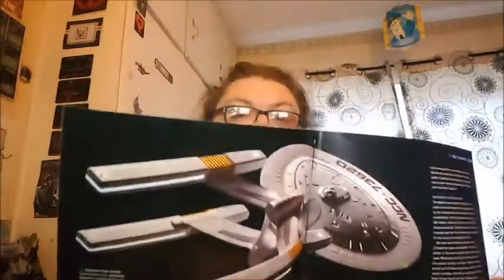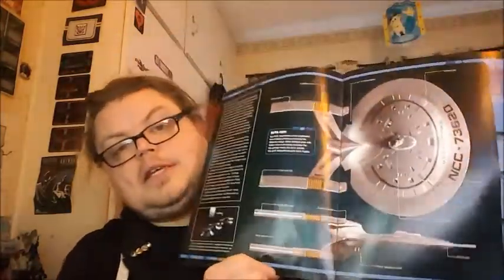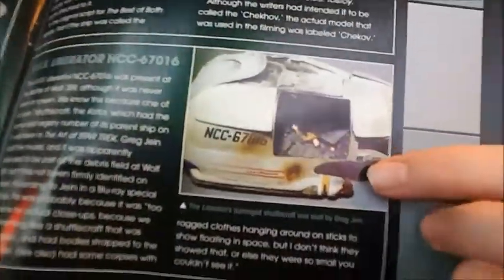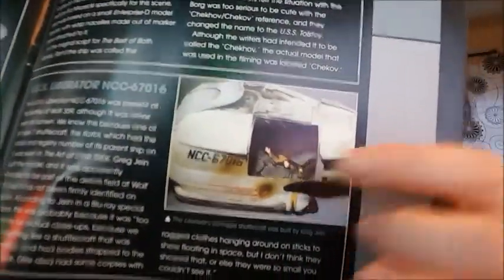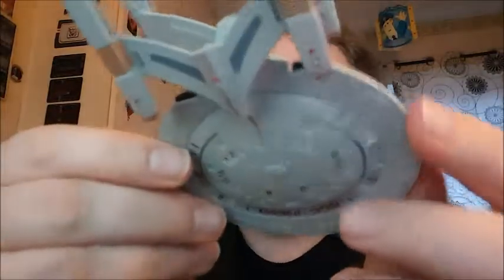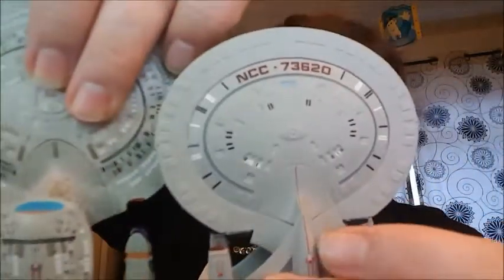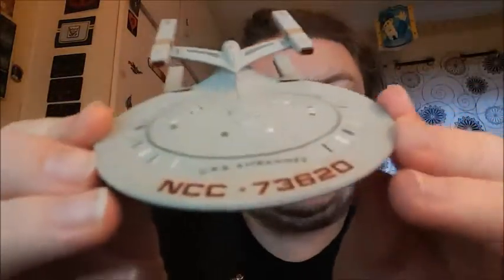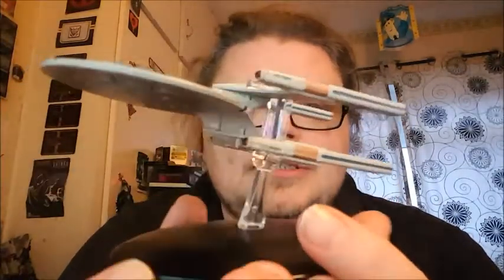Star Trek: The Official Starships Collection Issue #108 U.S.S. Ahwahnee NCC-73620 Cheyenne Class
i talk about the U.S.S. Ahwahnee NCC-73620 Cheyenne Class as seen in the debris field at Wolf 359 in "Best of Both Worlds part 2" the fourth season episode of "Star Trek: The Next Generation" enjoy.